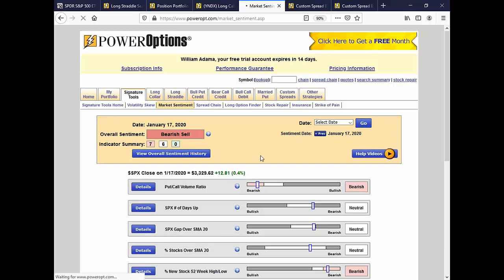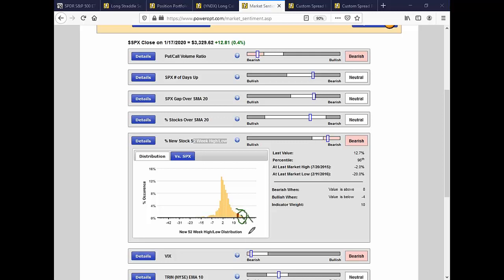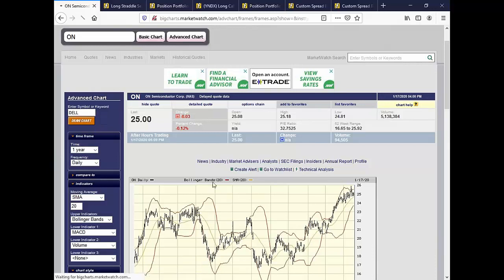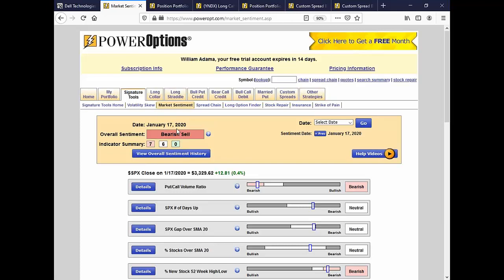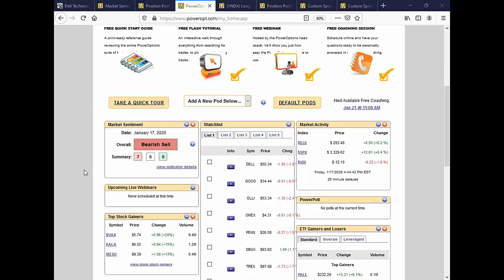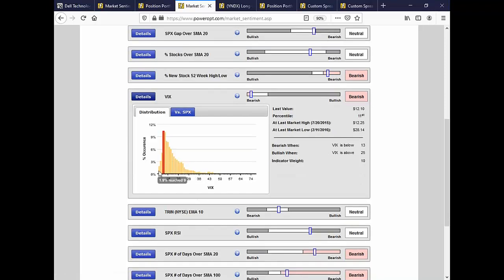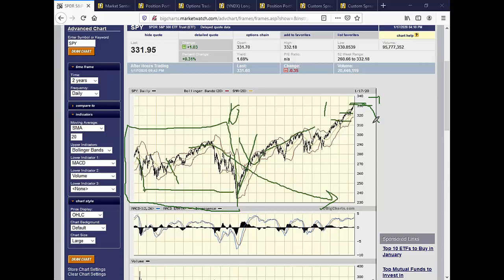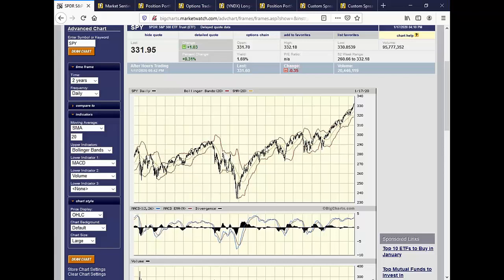The Market Sentiment Tool...and Why do We Not Discuss Bear Call Credits?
On Friday, we saw the PowerOptions Market Sentiment Tool trigger to a Bearish Sell.  Mark wanted to know more of what this means, how are these triggers hit...and how to use these signals.

No problem!  We review the Market Sentiment Tool on PowerOptions and how we use it for our personal accounts (~17 minutes).

Chuck then follows up with:  Why do I never hear you mention Bear Call Credit Spreads?  They have worked well for me...?

And indeed they can, but we take a broad market look over the last 4 years, and some of the reasons why we do not discuss Bear Call Credits or Iron Condors that often in relation to our personal trades (about 8 minutes).